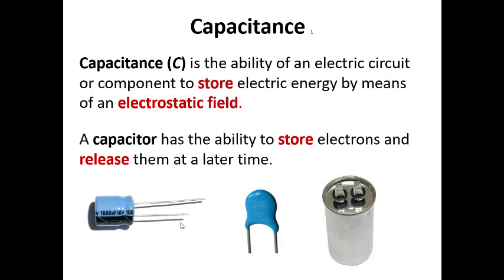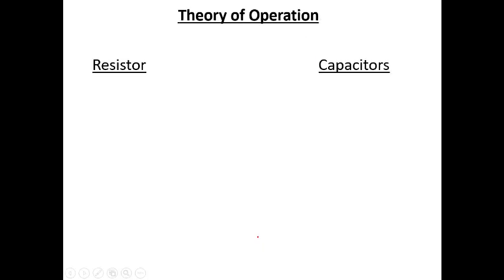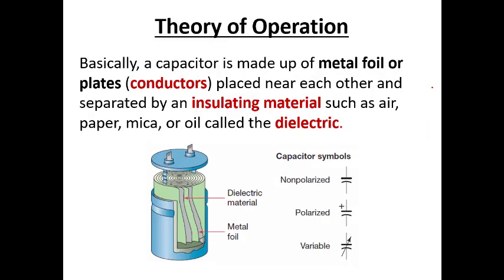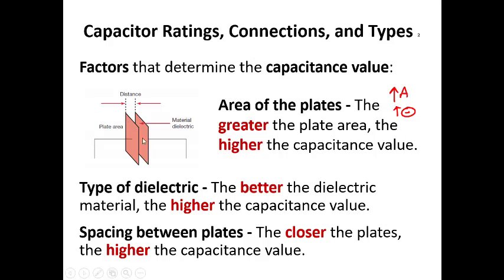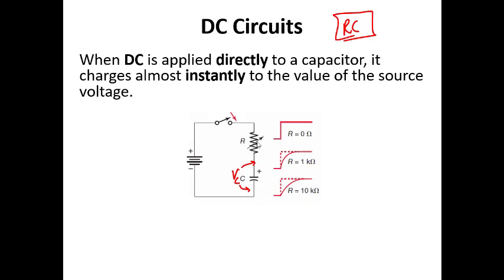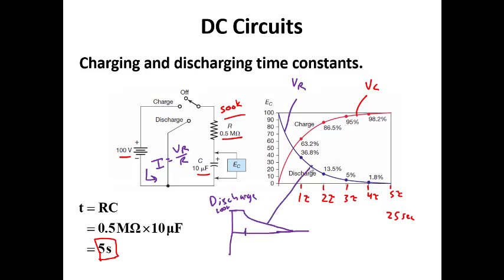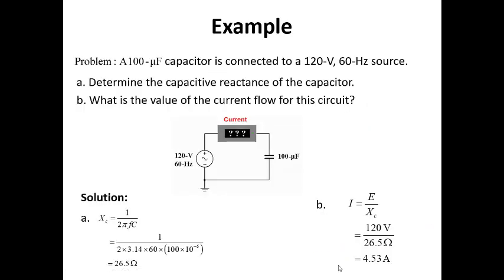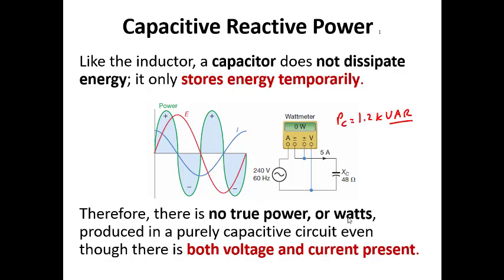Lecture 12 Capacitors Video 1 Theory